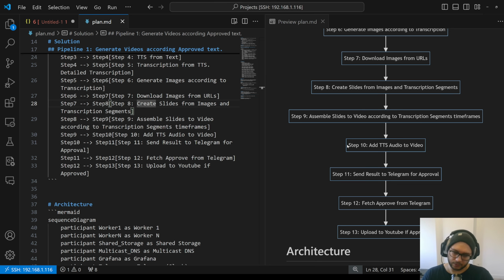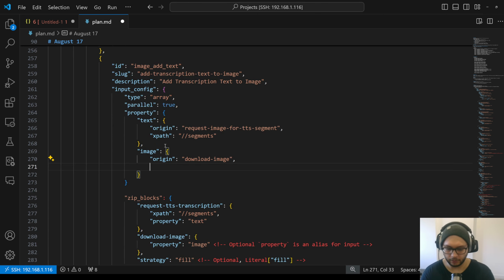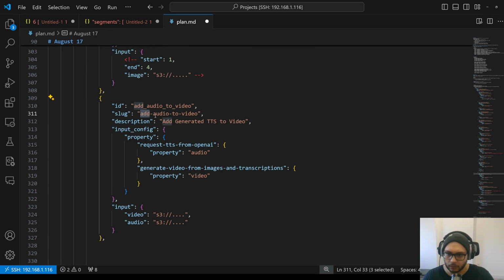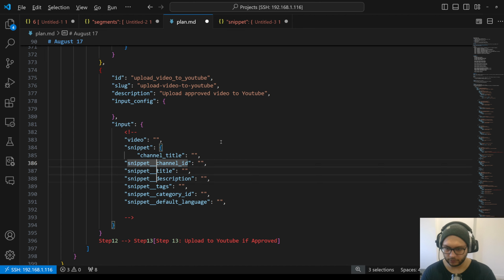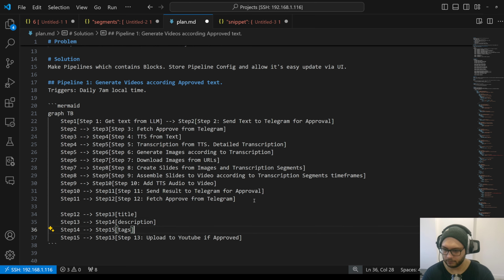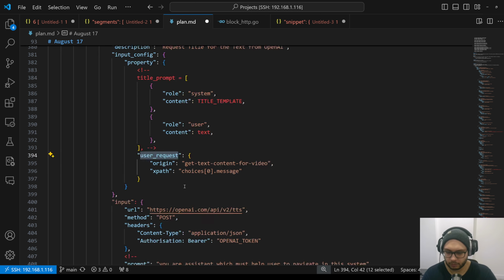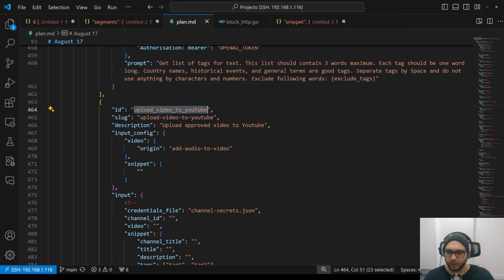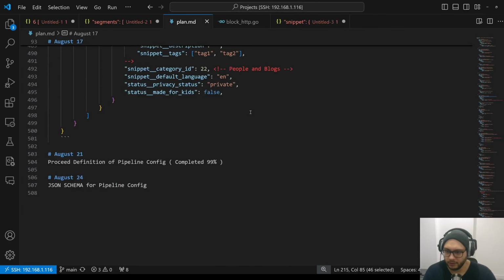Modernizing Pipelines: Finalizing Pipeline Config and Preparing for JSON Schema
In today's stream, I finalized the definition of the pipeline configuration and resolved the challenges with array handling. With these key steps completed, I'm now ready to define the JSON Schema in the next stream. Join me as we move closer to a fully defined and robust pipeline system.